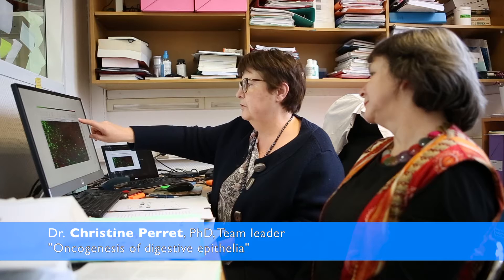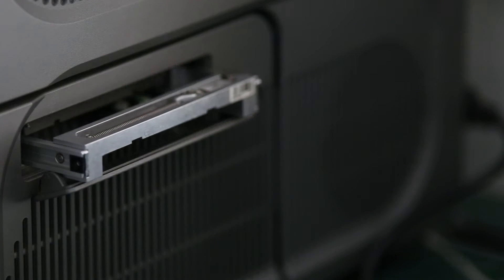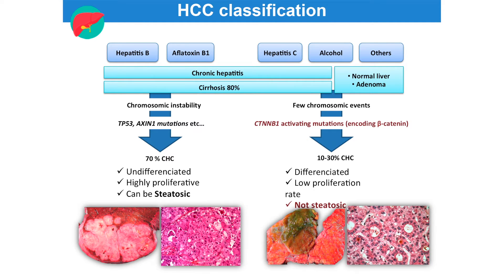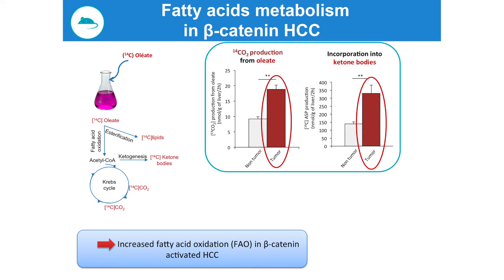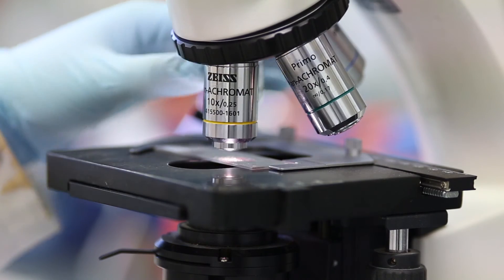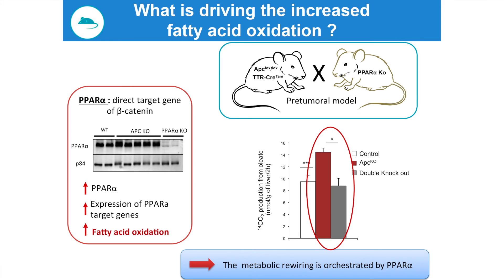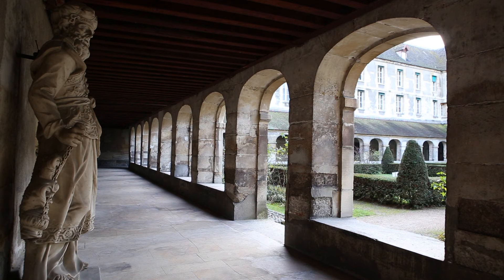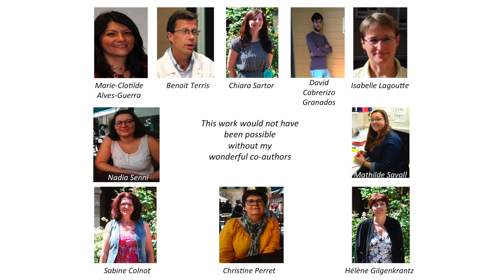Burning fat is the achilles heel of β-catenin mutated HCC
To cite: Senni N, Savall M, Cabrerizo Granados D, et al. Gut 2019;68:322-334.

Objectives: CTNNB1-mutated hepatocellular carcinomas (HCCs) constitute a major part of human HCC and are largely inaccessible to target therapy. Yet, little is known about the metabolic reprogramming induced by β-catenin oncogenic activation in the liver. We aimed to decipher such reprogramming and assess whether it may represent a new avenue for targeted therapy of CTNNB1-mutated HCC.

Conclusions: FAO induced by β-catenin oncogenic activation in the liver is the driving force of the β-catenin-induced HCC. Inhibiting FAO by genetic and pharmacological approaches blocks HCC development, showing that inhibition of FAO is a suitable therapeutic approach for CTNNB1-mutated HCC.